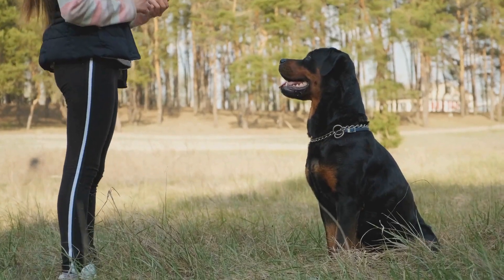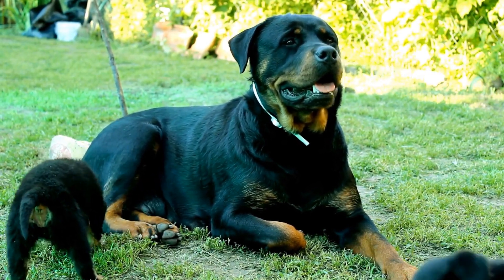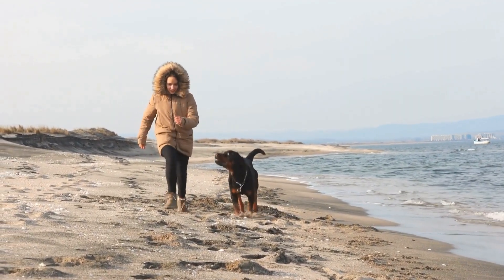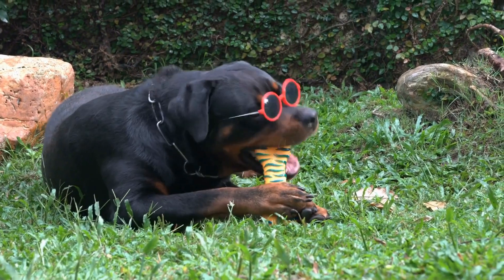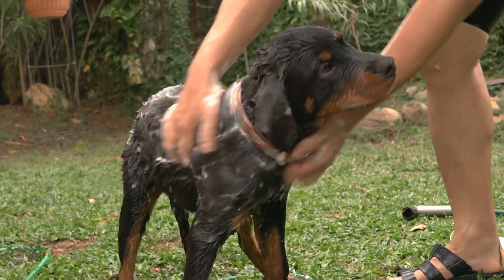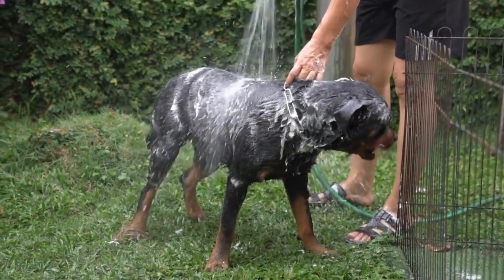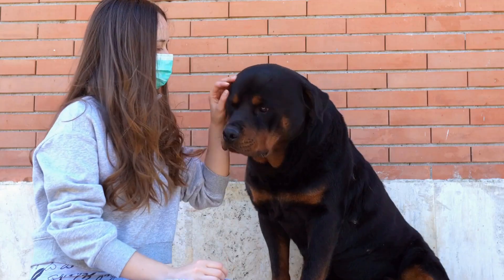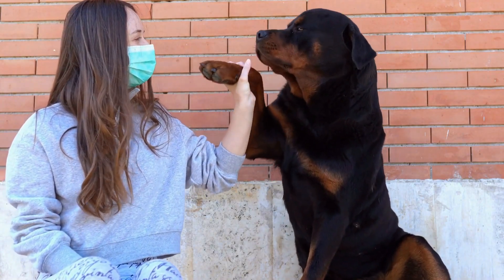Rottweiler Colors and Markings A Visual Guide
Rottweilers are powerful and majestic dogs known for their distinctive appearance and loyal nature  One aspect that sets them apart from other breeds is their unique colors and markings  In this visual guide, we will explore the various coat colors and markings that are found in Rottweilers

The Rottweiler breed standard recognizes three primary colors: black, mahogany, and tan  Black is the predominant color and covers most of the body
00:00 Rottweiler Colors and Markings: A Visual Guide